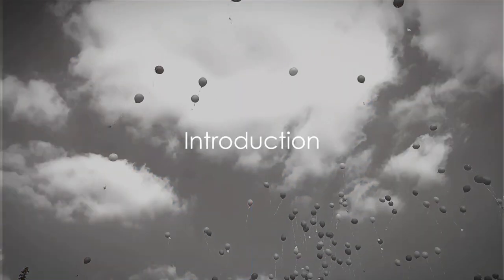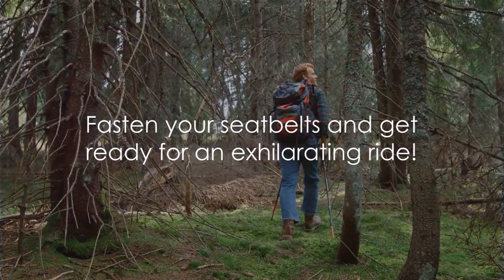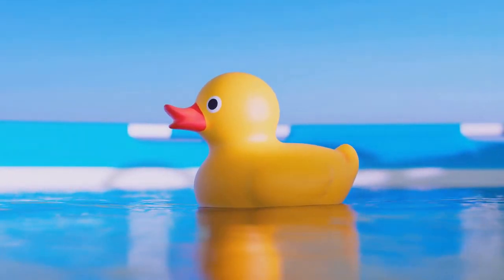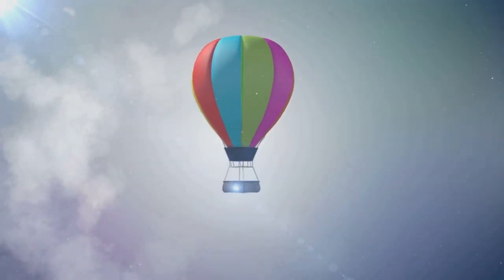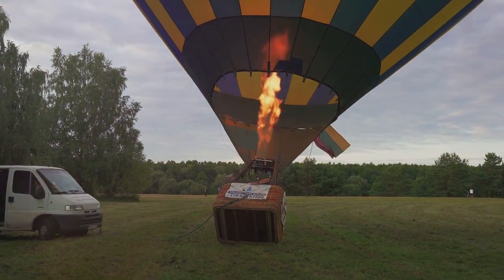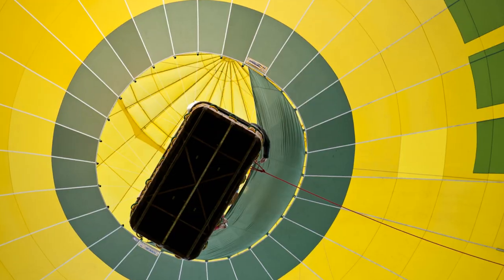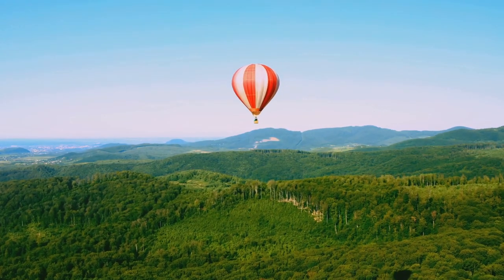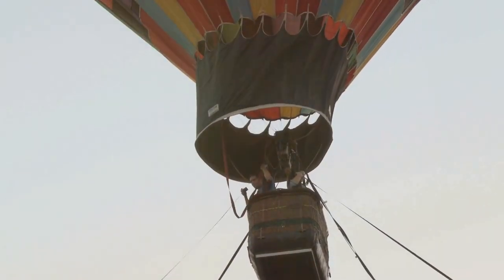Why Do Balloons Rise in the Air? The Mystery of why do balloons fly!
Ever gazed in wonder as a colorful balloon drifted skyward, leaving you wondering, "Why do balloons float?" Join Miral on a whirlwind adventure in this 2-minute video and uncover the science secrets behind these gravity-defying wonders!

OUTLINE:
00:00:00 Introduction
00:00:18 Helium Balloons
00:00:58 Hot Air Balloons
00:01:51 Conclusion and Call-to-Action

Helium High Jinks:
🎈 Meet helium, the magical gas that makes balloons lighter than air and sends them soaring like tiny astronauts.
🎈 Witness the fascinating power of buoyancy as helium-filled balloons dance on invisible air currents.
🎈 Learn how to identify helium balloons and understand why they float higher than air-filled ones.

Hot Air Hootenanny:
🎈 Climb aboard a hot air balloon and discover the science of hot air, which fuels these majestic giants of the sky.
🎈 See how the warmth of the sun's rays creates a magical lift, propelling these colorful wonders towards the clouds.
🎈 Understand the teamwork between heat, gases, and fabric that makes hot air balloons take flight.

Packed with:
🎈 Dazzling animations and captivating visuals: Watch helium balloons twirl and hot air balloons rise with vibrant visuals that spark the imagination.
🎈 Engaging storytelling and catchy tunes: Learn complex concepts with ease through Miral's friendly guidance and memorable songs.
🎈 Fun facts and thought-provoking questions: Fuel your child's scientific curiosity and encourage exploration beyond the screen.